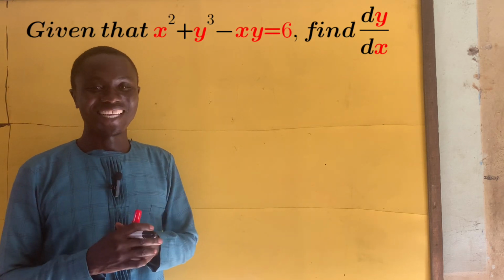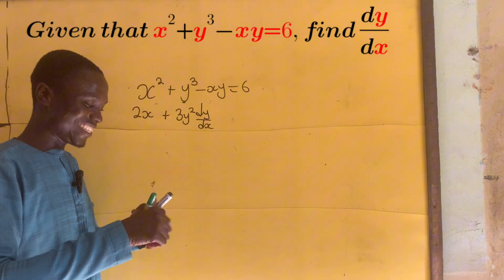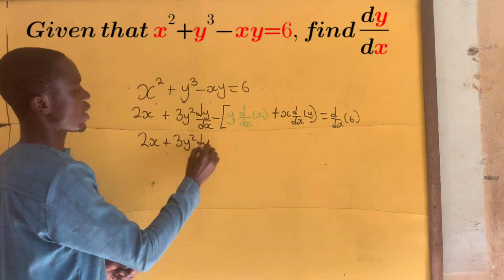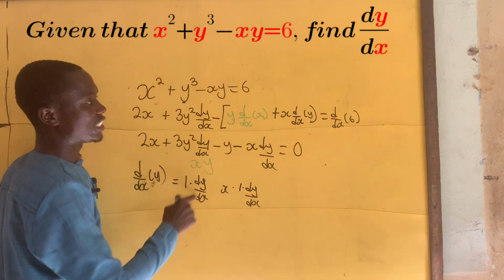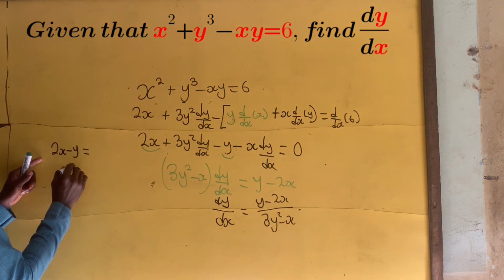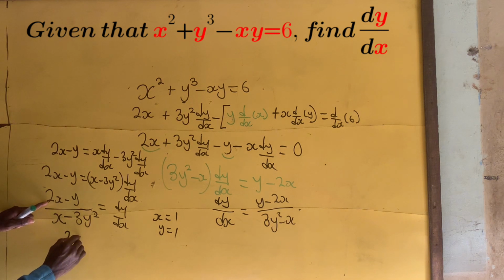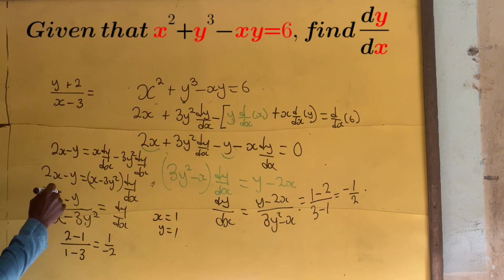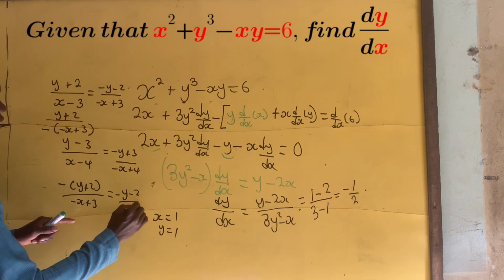Implicit differentiation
Differentiate
Given x^2 +y^3-xy=6 find dy/dx